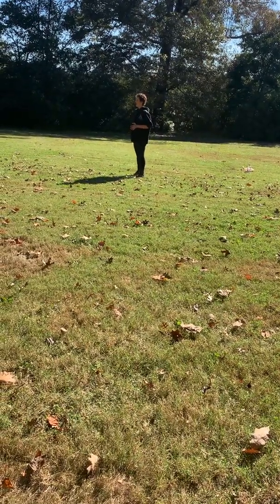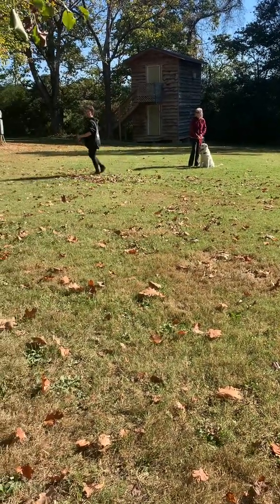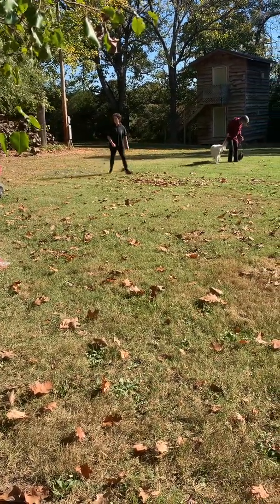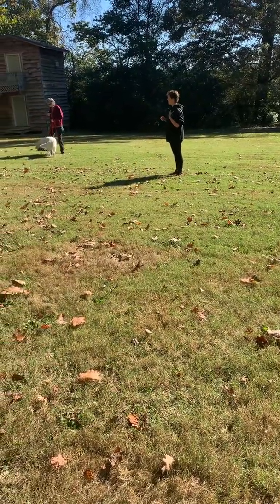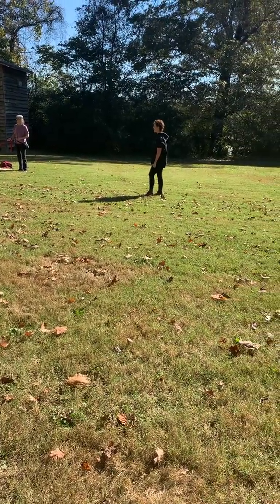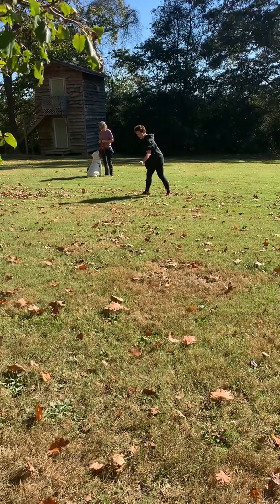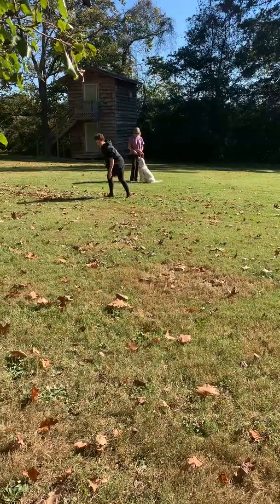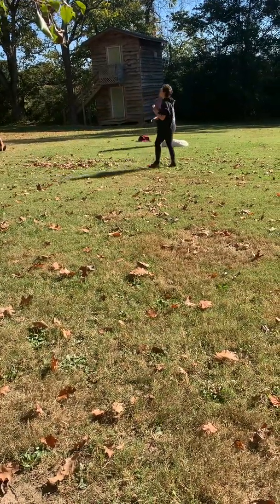Advanced Obedience Lecture Wk 2 Down in Motion pt 1